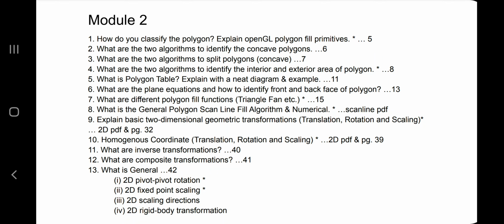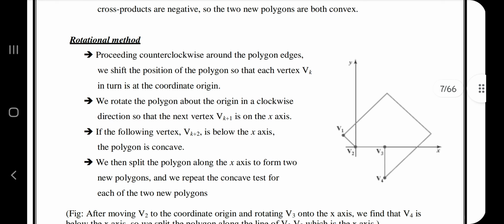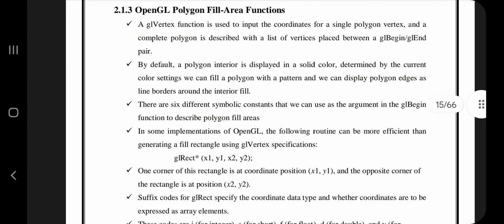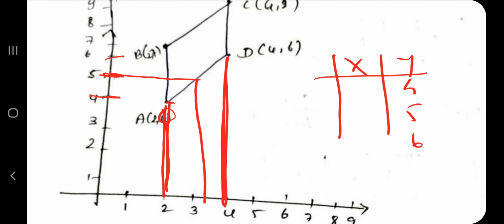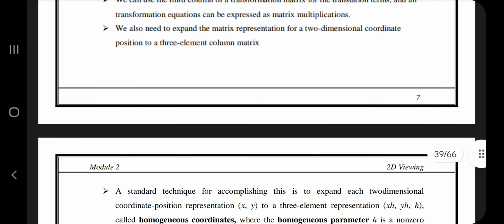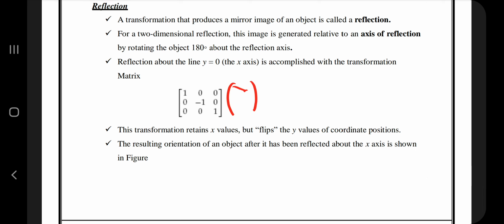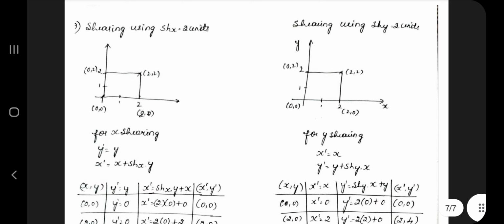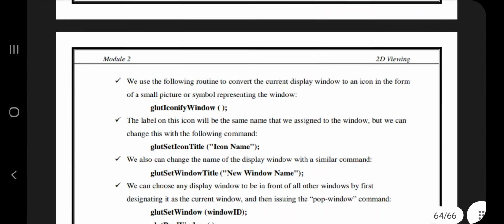CG M2 Pass Pack 💯🤩 Super Important [+PDF] 🎯 for 2022 Externals 🔥🔥🔥 6SEM CSE vtu #2022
Never Miss the Most Expected Questions from Computer Graphics . In this video, learn Trends and Patterns seen in the Previous Year VTU exam papers. Selected PYQs 🎯 With Best Shortcuts | Computer Graphics | Most Expected Questions with Solutions PDF | Afnan Marquee

⌛ Time Stamps
Module 2
0:00 How do you classify the polygon? Explain openGL polygon fill primitives.
5:23 What are the two algorithms to identify the interior and exterior area of polygon.
9:20 What are different polygon fill functions (Triangle Fan etc.)
10:10 What is the General Polygon Scan Line Fill Algorithm & Numerical. 🔥 SUPER IMP
More Detailed Explaination:
16:04 Explain two-dimensional geometric transformations (Theory + Numerical) 🔥 SUPER IMP
31:25 2D viewing pipeline and transformation (and Viewing Functions)